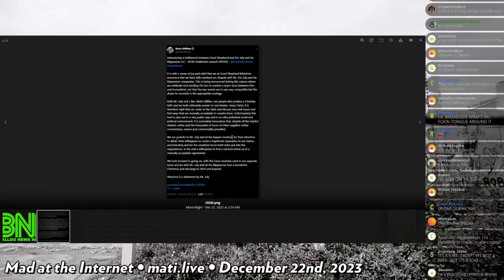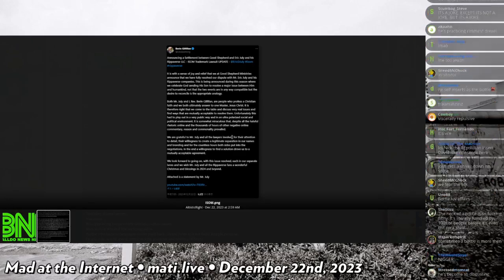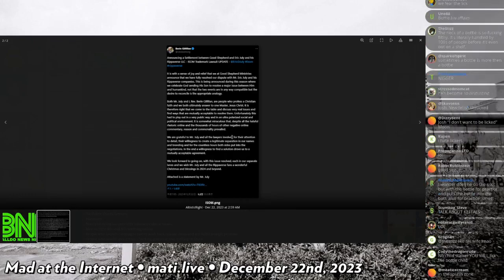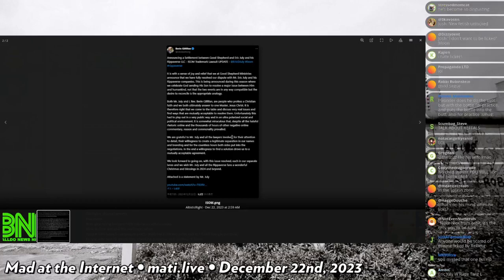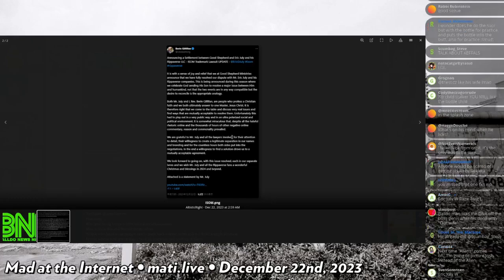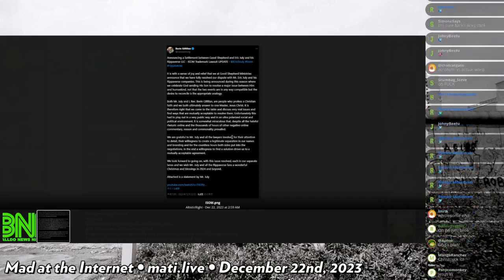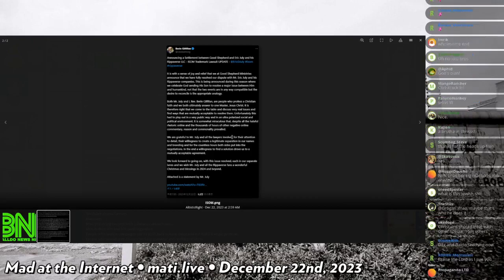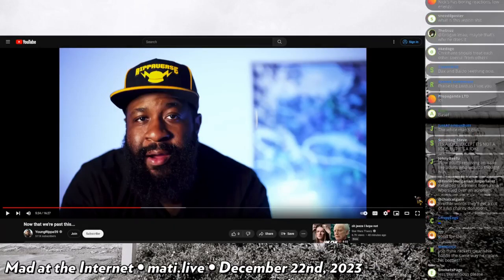Eric July settles - Mad at the Internet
Eric July, who reneged on suing Dick Masterson and Vito Gesualdi with receipts he claimed to have, has settled his lawsuit with the ISOM ministry, who Eric claimed to be fake Christians, after initially claiming he would take it all the way in court. It's a Christmas miracle!

Clip taken from:
Mad at the Internet (December 22nd, 2023)